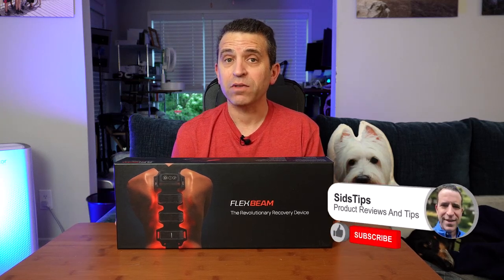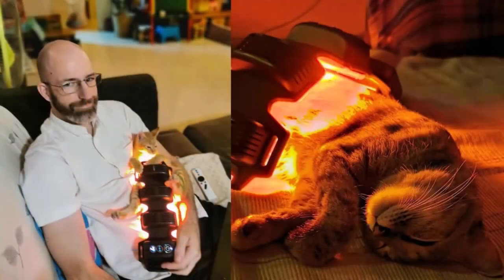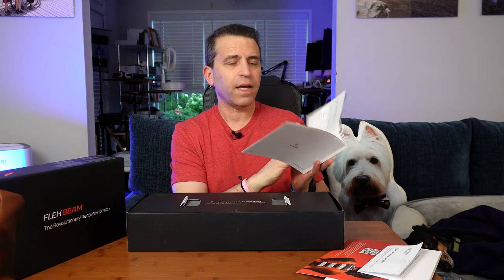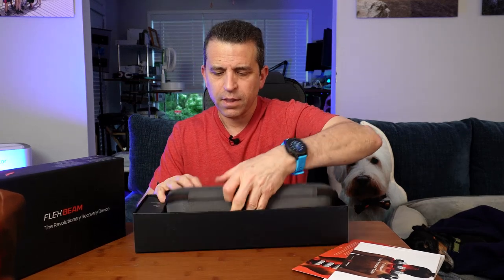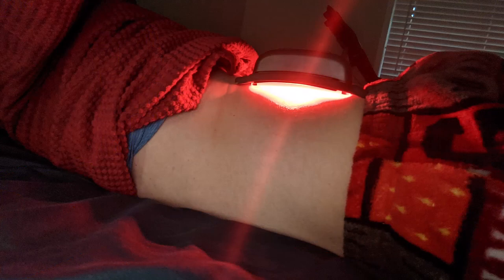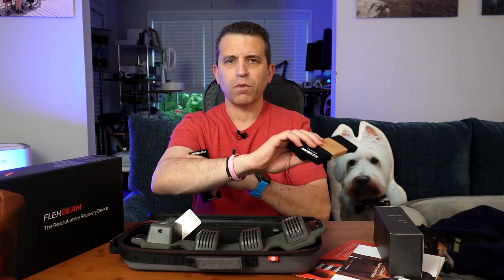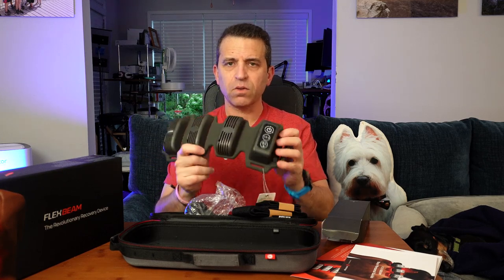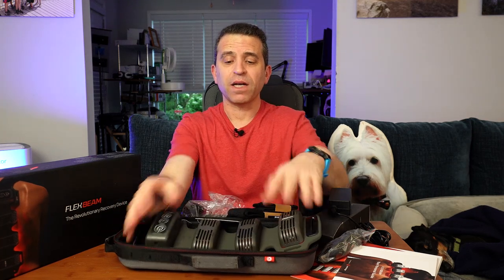FlexBeam Wearable Red Light Therapy Open Boxing 2023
Lavalier mic used in the video ➡️